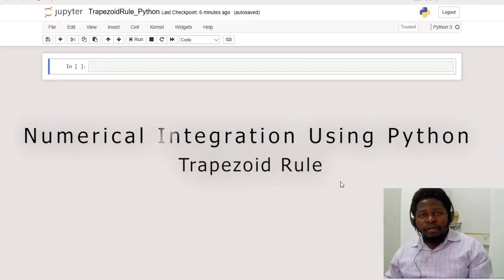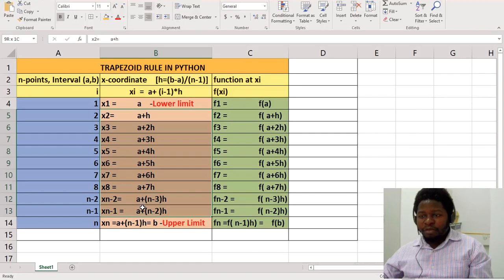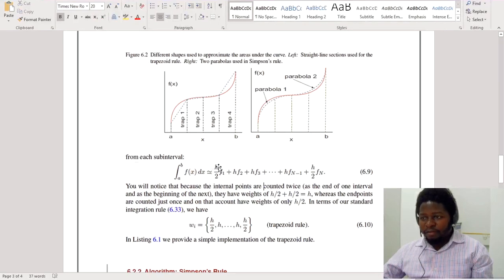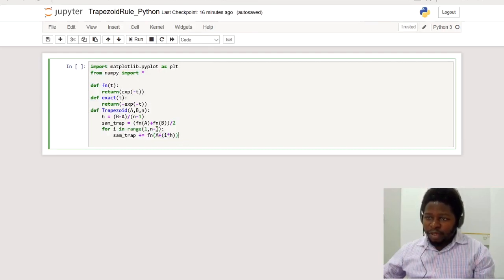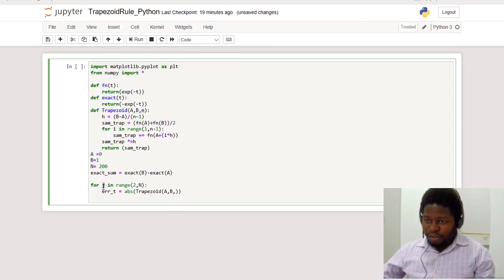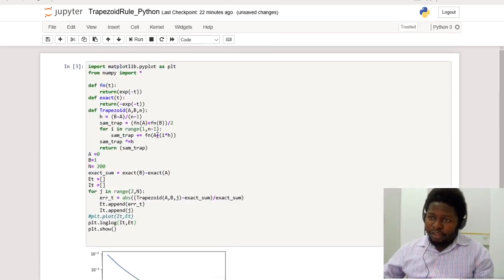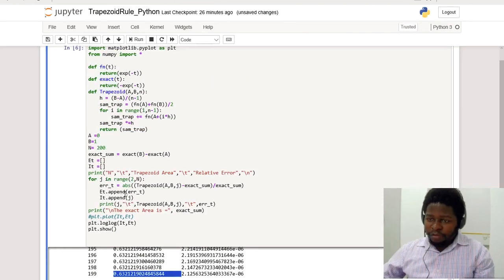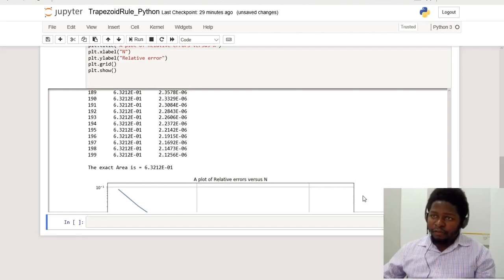Numerical Integration Using Trapezoidal Rule in Python | PythonCodeMan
In this short Python Tutorial i demonstrate how to Numerically Integrate a function Using the Trapezoidal Rule in Python. I also show how the relative error is changing as the number of points increase.